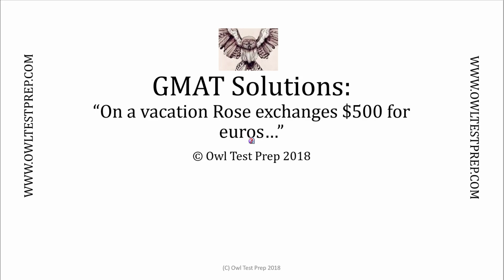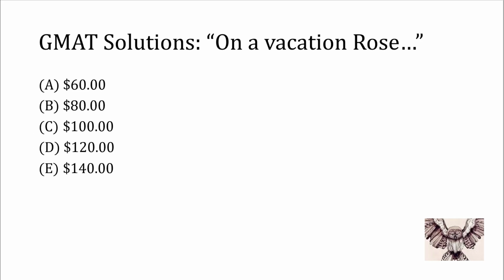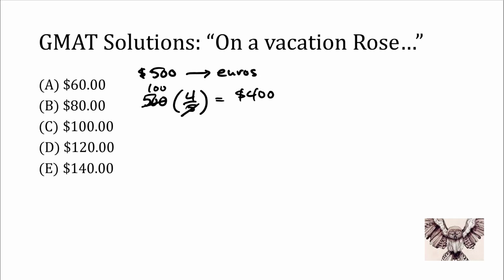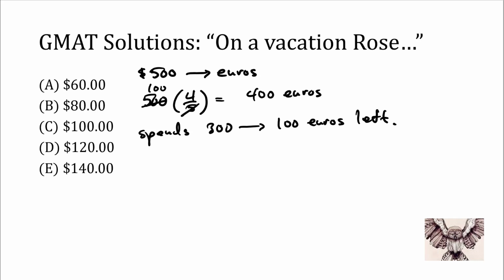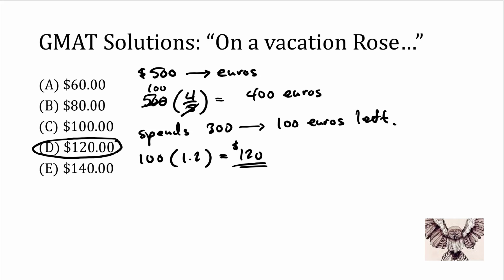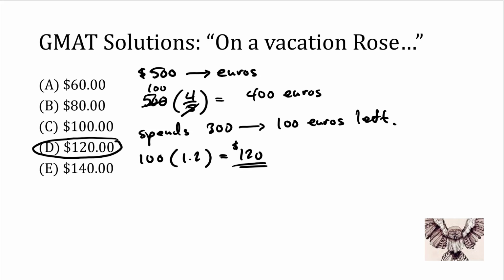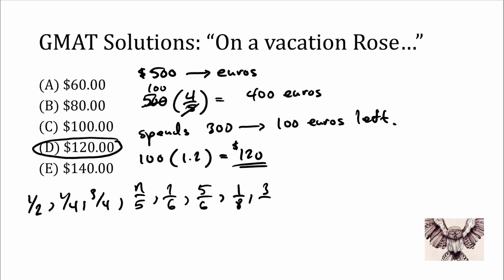GMAT Solutions On a vacation Rose